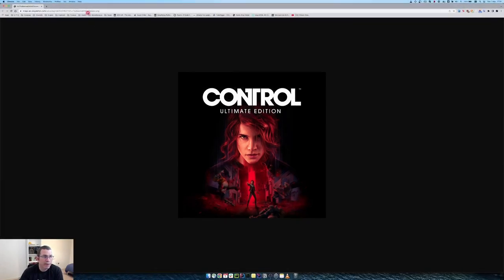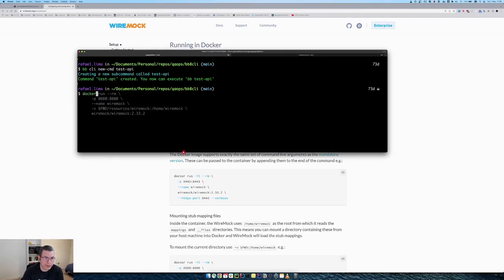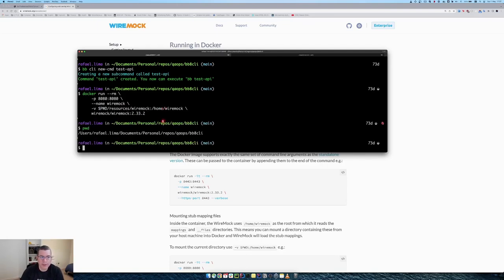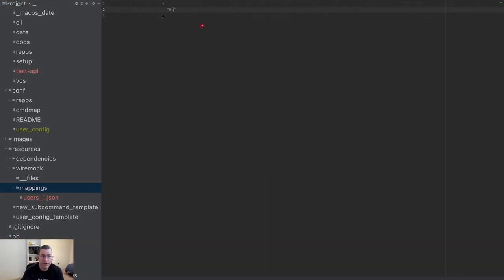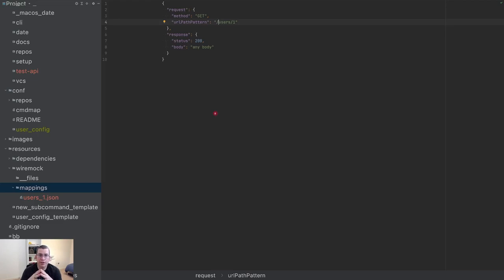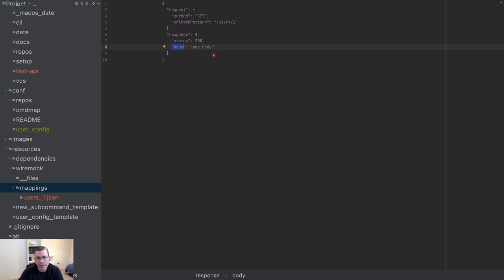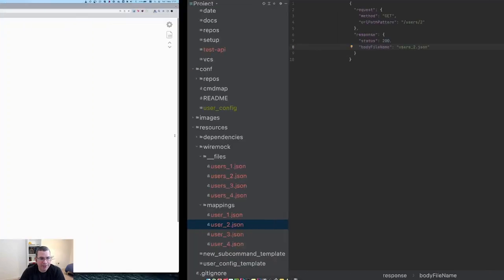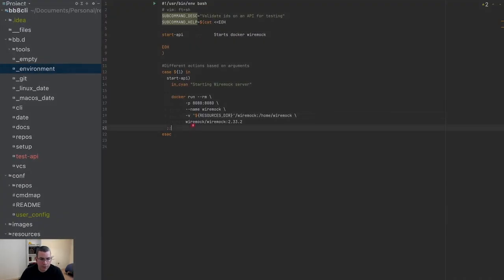CLI | Wiremock Hands-on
In this video, we will be doing a Wiremock hands-on experience. Wiremock is a technology for creating web service stubs. It is possible to use wiremock standalone (via a jar), using docker and as a dependency in your code. I will show you how to use it using docker.

Join my telegram channel to have access to exclusive content and to participate on the discussions with me

- Branch: 20-wiremock

OPENING IMAGE
- Control